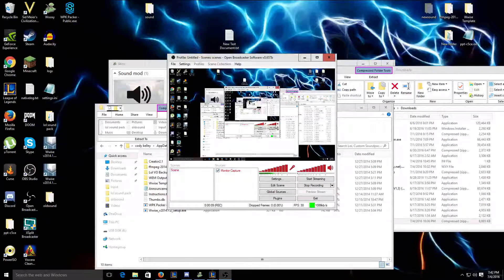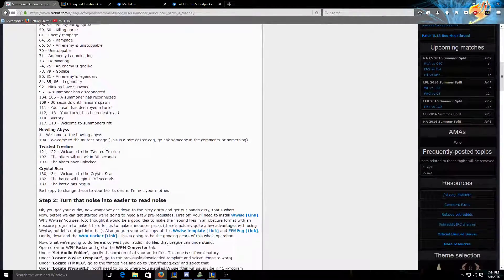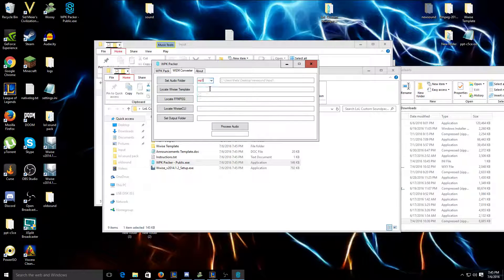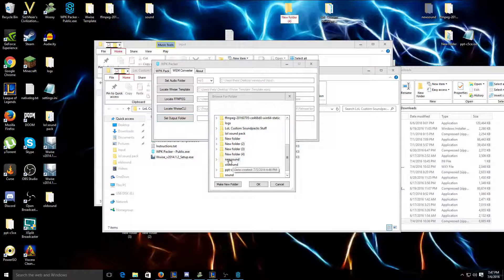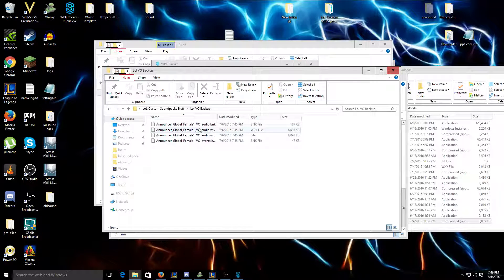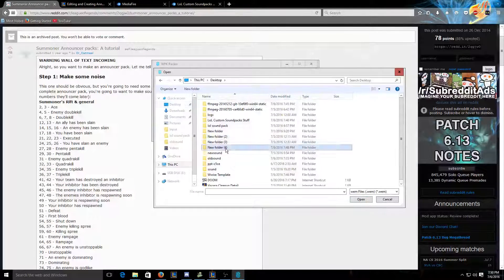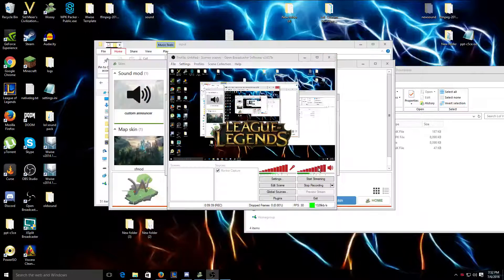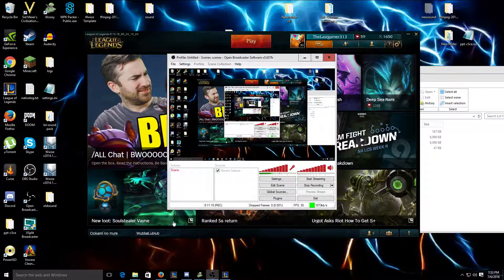How to make League of legends announcer packs! Wooxy is back up (new tools link)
UPDATE new new wwise link think this  one works not 100% sure

Hello! I made this because some people were having troubles making them